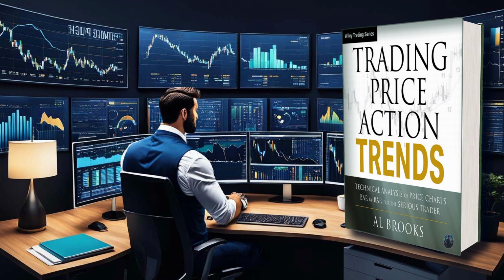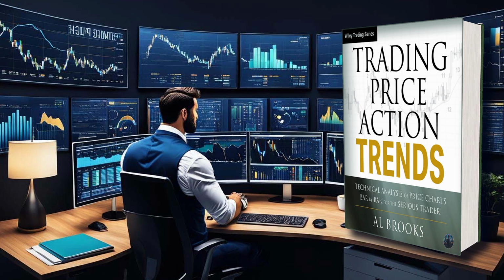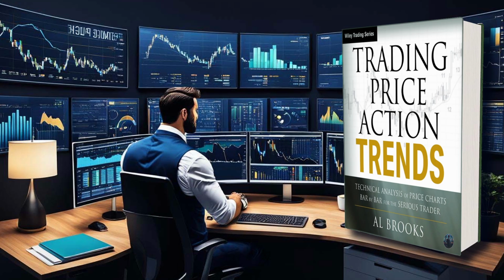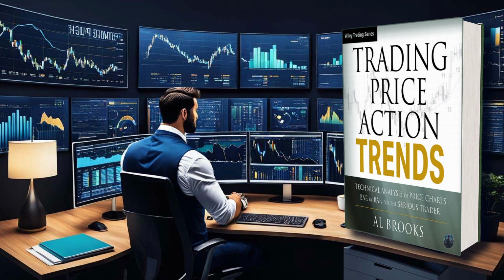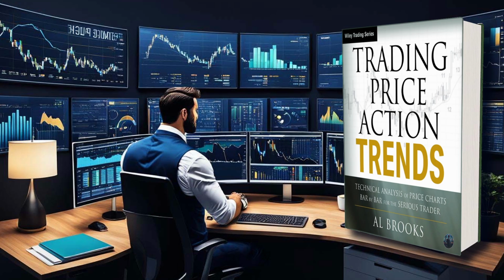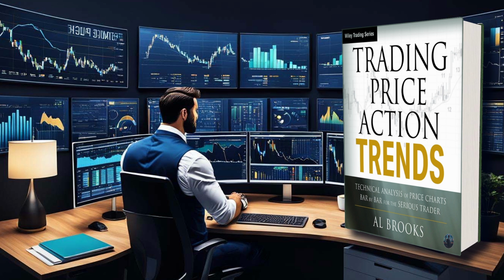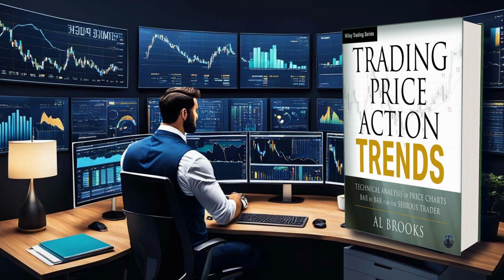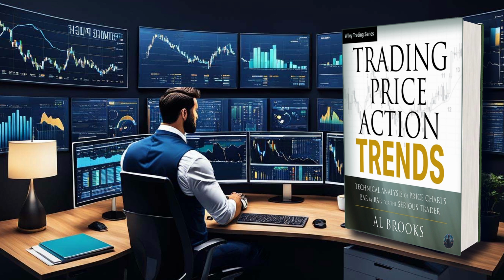Trading Price Action Trends - Part 2: Chapter 13 - 17 Part 3: Chapter 18 - 20 - Audiobook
"Trading Price Action" by Al Brooks is a comprehensive, in-depth guide to understanding and trading based on price movement alone, without relying on indicators or complex algorithms. The book emphasizes reading raw price charts—primarily using candlestick patterns—to interpret market behavior and structure.